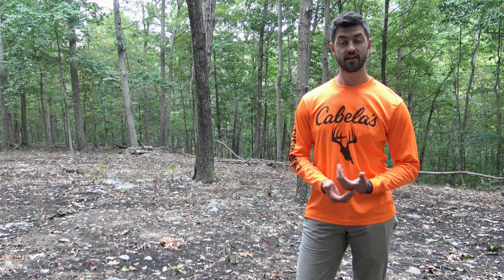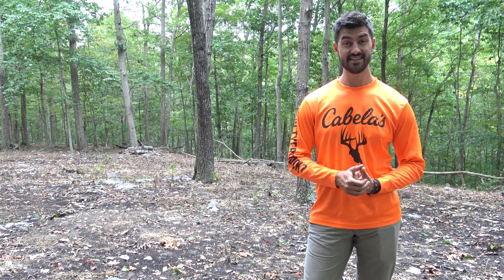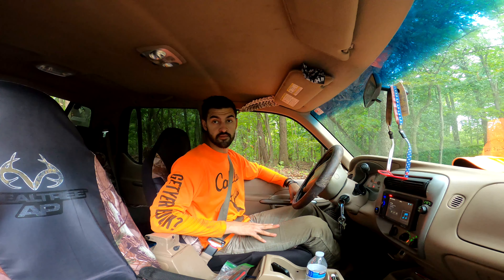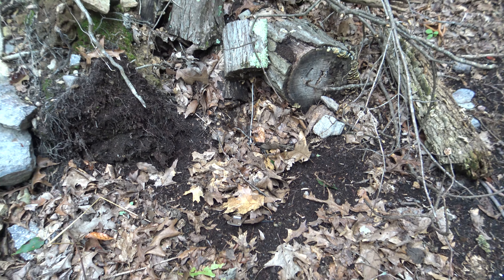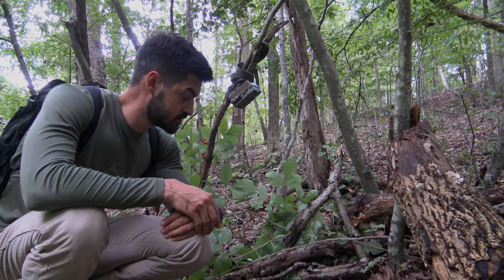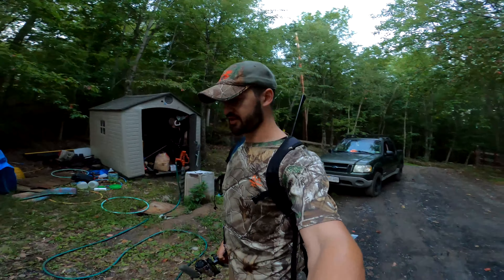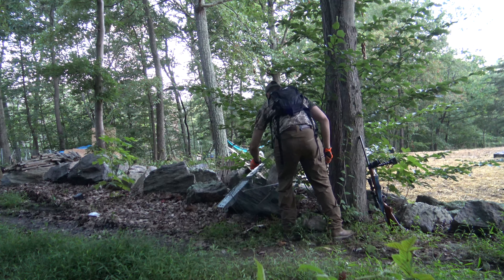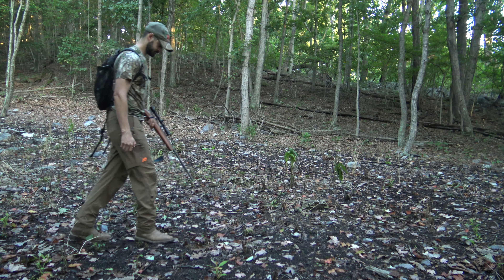Trapping Farm Pests! - 8 Chickens Dead!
This weeks upload is rather unique for myself, and the time of year. A friends farm, and more specifically their chickens have been fighting a losing battle against so cunning raccoons. With 8 chickens dead in the past few weeks, I am hoping I can shake the rust off my trapping skills and put a stop to these chicken killers.

Camera Gear
Main Camera: Sony FDR AX33
Mic: Comica CVM-MF2
Remote Control: Sony RM-VPR1
Second Angle Camera: GoPro Hero8 Black
Third Angle Camera: GoPro Hero Session
Camera Arm: Hawk Hunt Hard